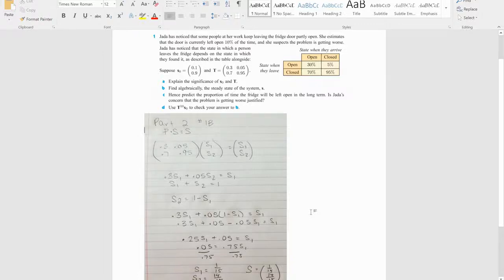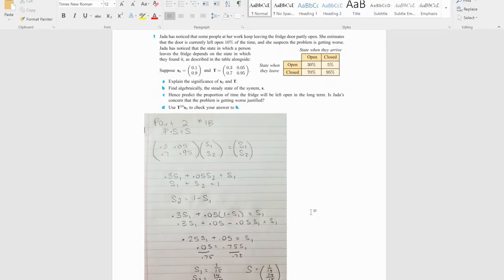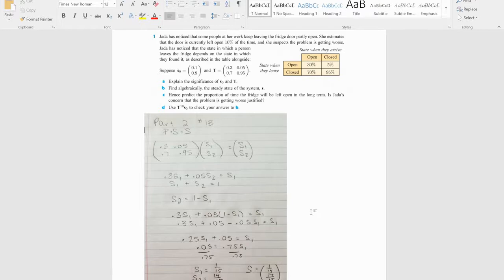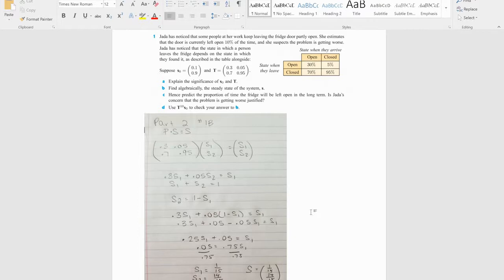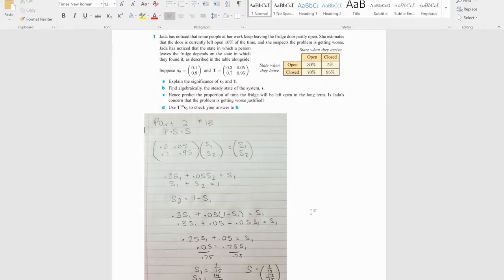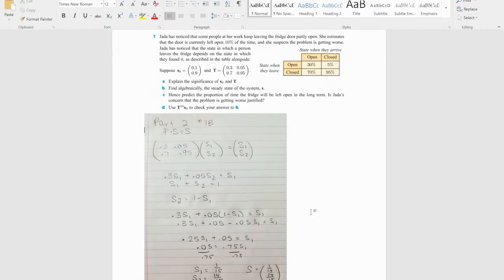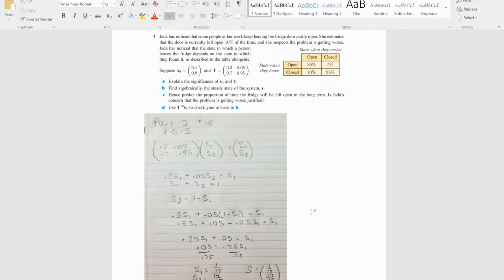9B Homework Part 2 Problem